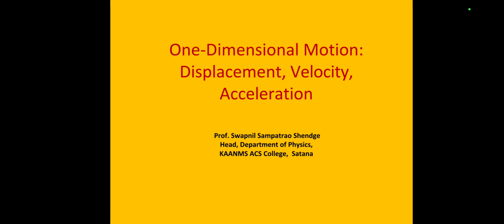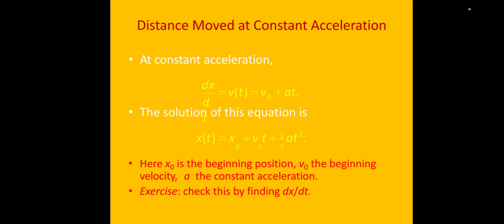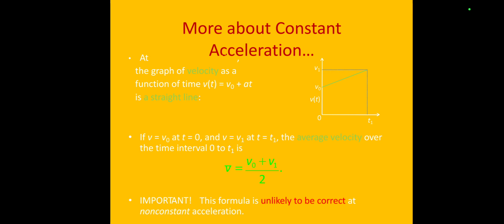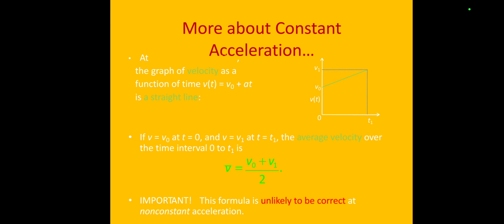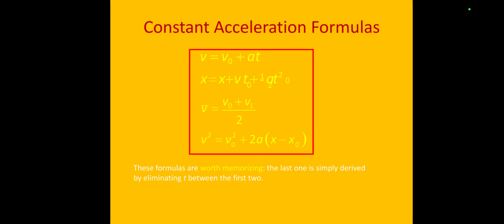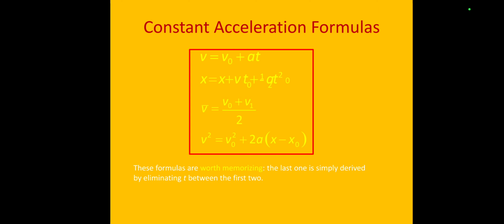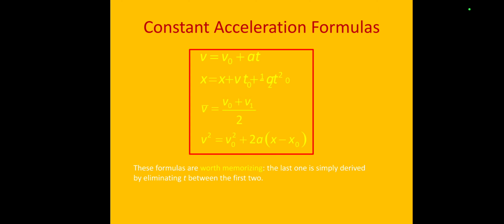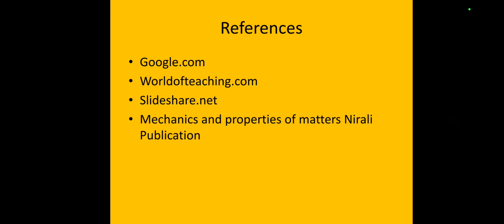Acceleration and Kinematical Equations